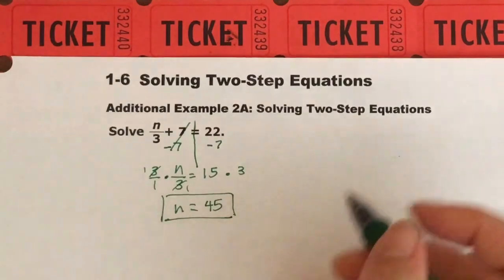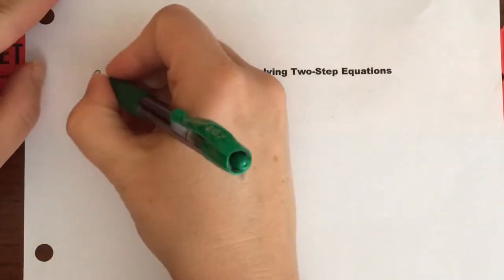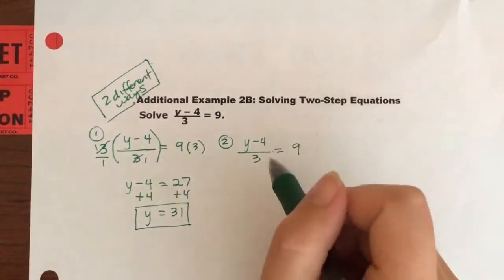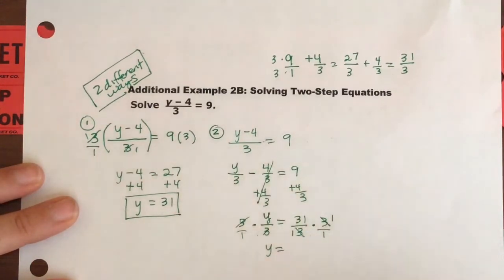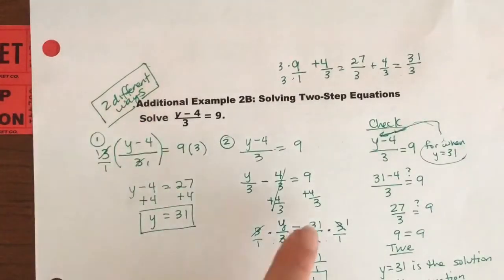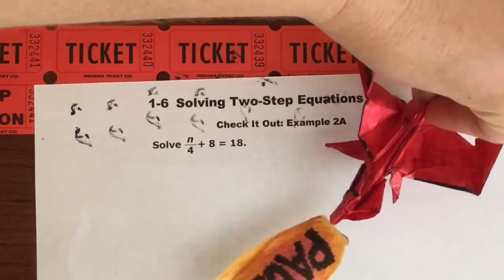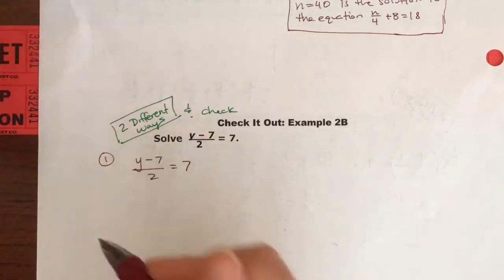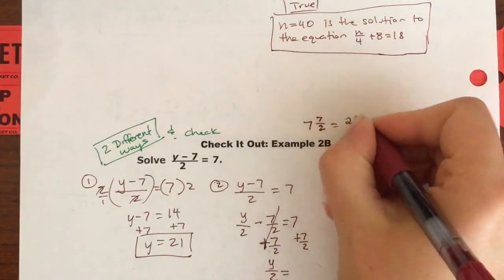Ch. 1.6 Solving Two-Step Equations (Part 1)